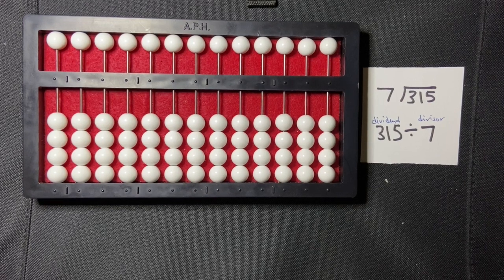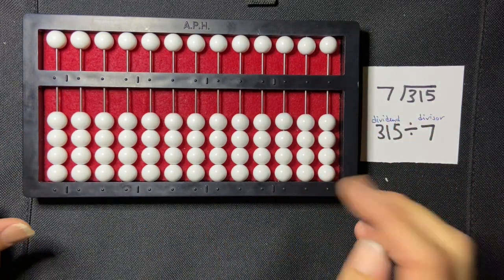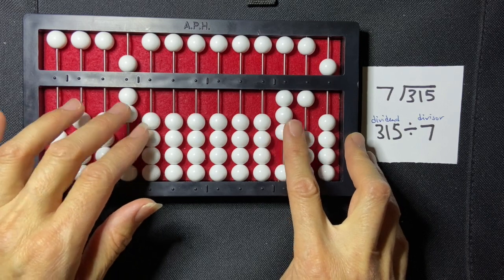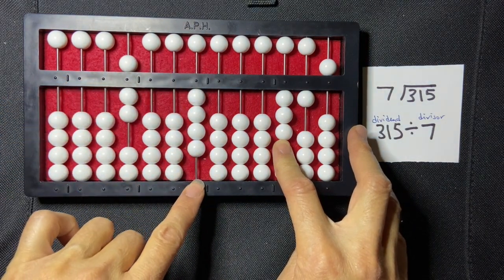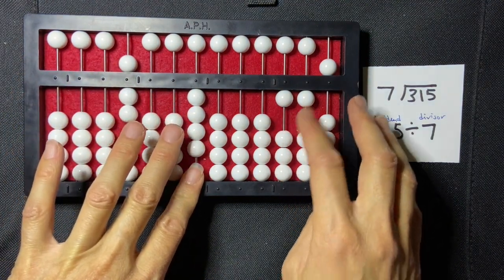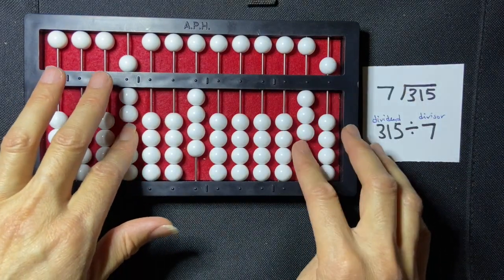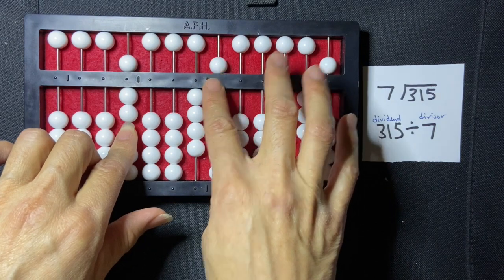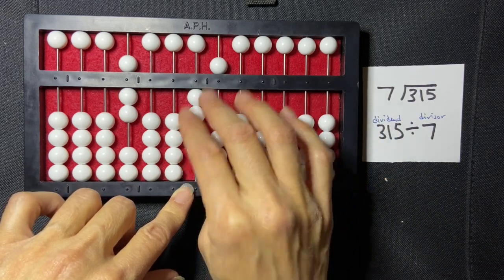Cranmer Abacus Indirect Method Division: three digit by one digit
This video shows a description of division using an indirect method with a three digit dividend divided by a single digit divisor on the Cranmer abacus for students with visual impairments.